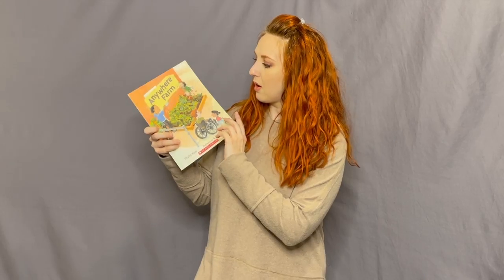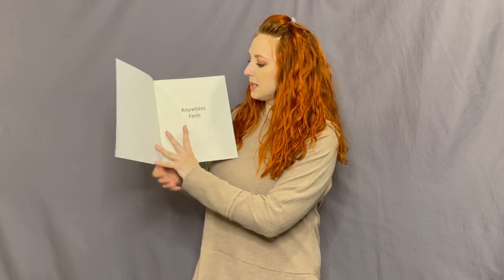Anywhere Farm Read Aloud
Hi Friends,
This is such a fun book about setting up a farm anywhere you are. It also tells us all the things you need to help seeds grow. I love it so much because it is filled with lots of fun rhymes.

Anywhere Farm is written by Phyllis Root and illustrated by G. Brian Karas.

Questions to Get You Thinking:
What do you think a seed needs to grow?
What is a rhyming word?

I Can Statements:
I can listen for rhyming words.